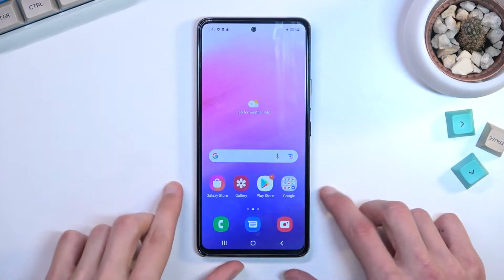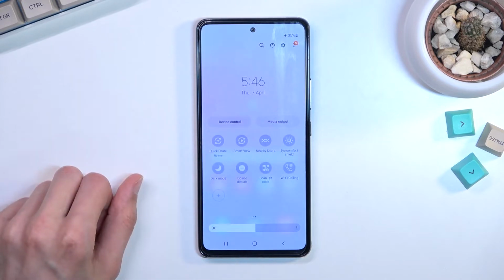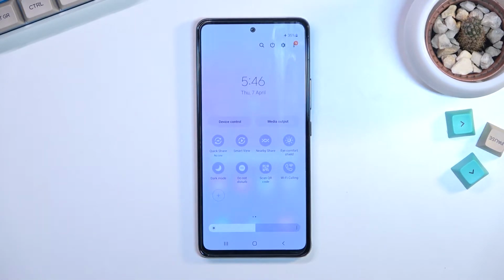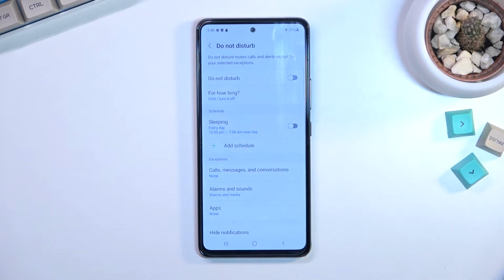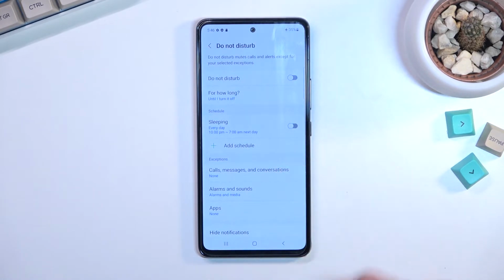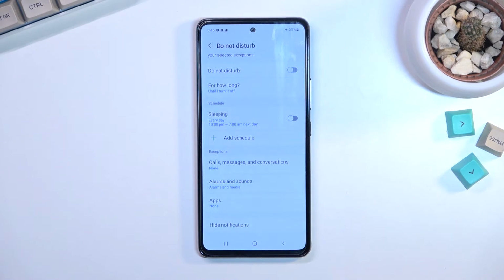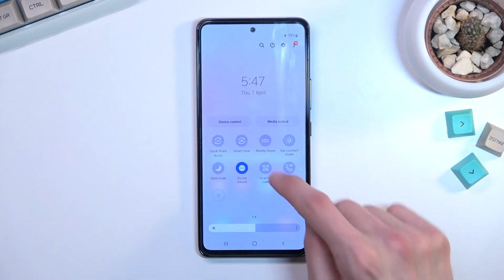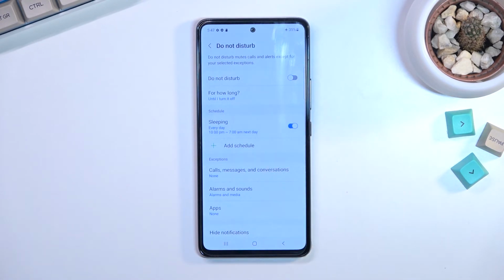How to Set Up Do Not Disturb Mode on SAMSUNG Galaxy A53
DND Mode SAMSUNG Galaxy A53:
Hi there! Your SAMSUNG Galaxy A53 has such a function - "Do not disturb mode", the inclusion of which allows you to turn off sound, vibration, sound notifications, alarms for a certain period. but, unfortunately, not everyone knows how to activate this feature on their SAMSUNG Galaxy A53. Therefore, if you would like to activate do not disturb mode on your SAMSUNG Galaxy A53, then we suggest you watch our video tutorial, in which our specialist will tell you what's what. So, let’s get started! Find more information visit our HardReset.info YT channel and discover many useful tutorials for Realmi 8i.

How to Activate Do Not Disturb Mode on SAMSUNG Galaxy A53?
How to Turn On DND Mode on SAMSUNG Galaxy A53?
How to Customize Do Not Disturb Mode on SAMSUNG Galaxy A53?